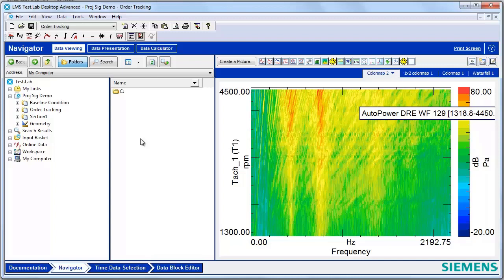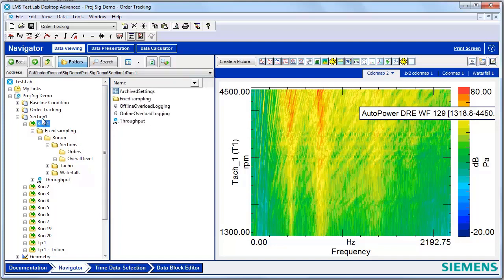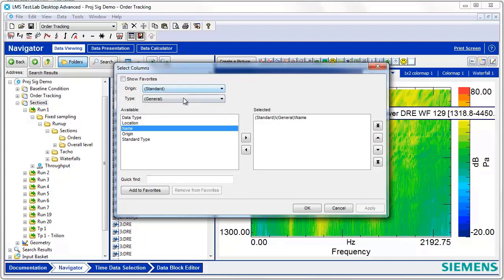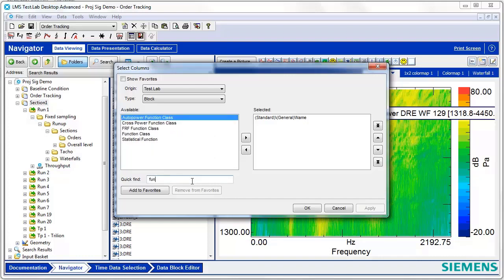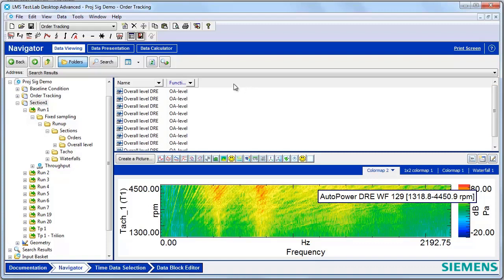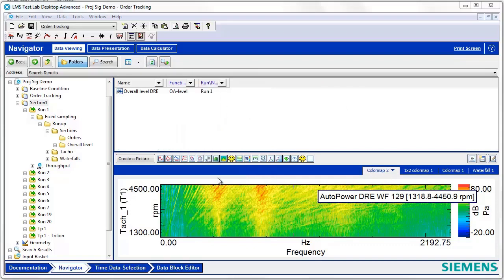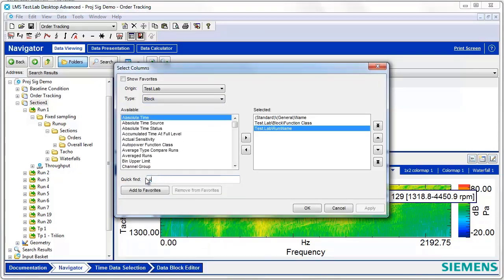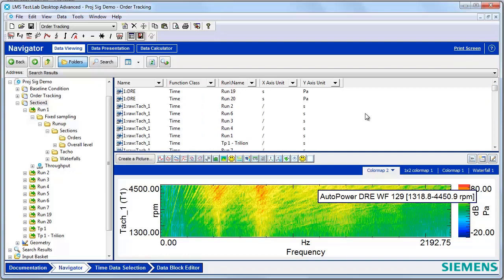Simcenter Testlab: List All Blocks